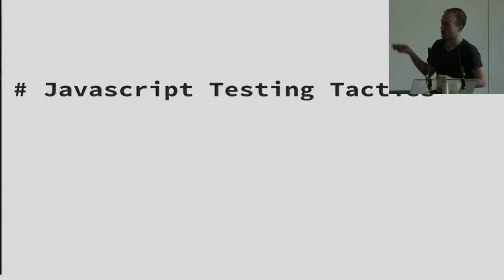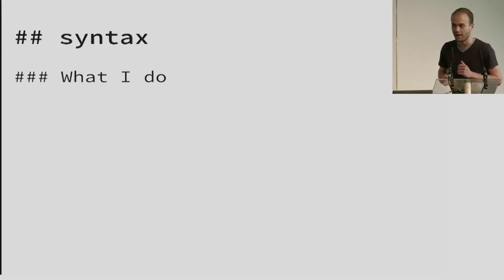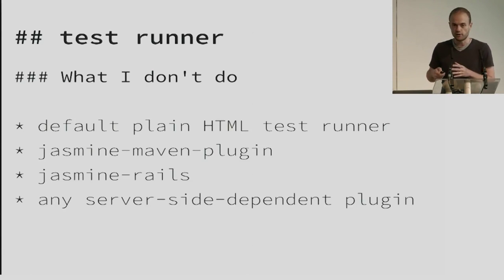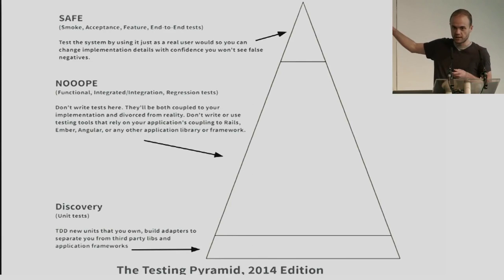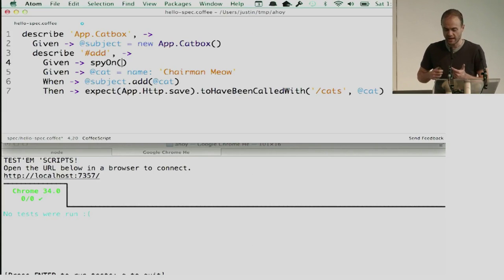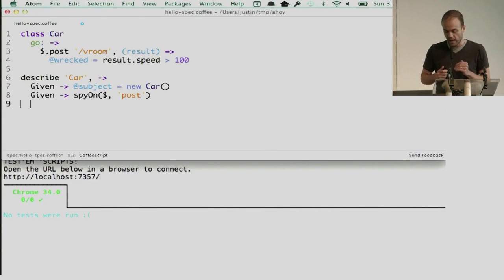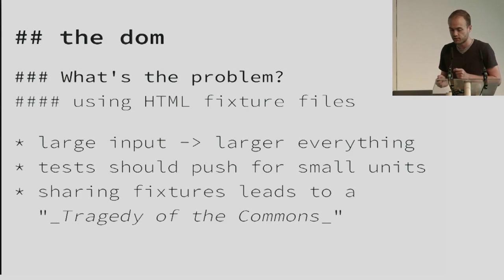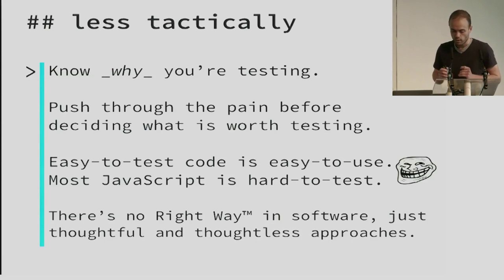Justin Searls JavaScript Testing Tactics HD